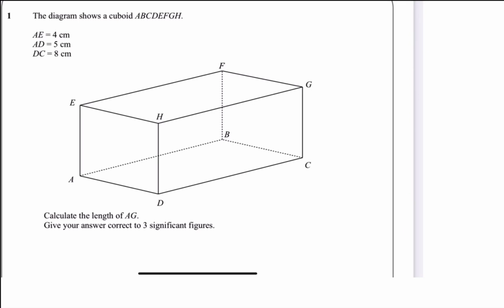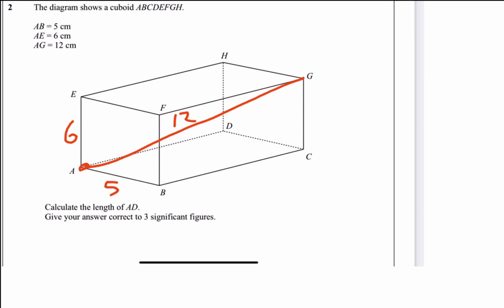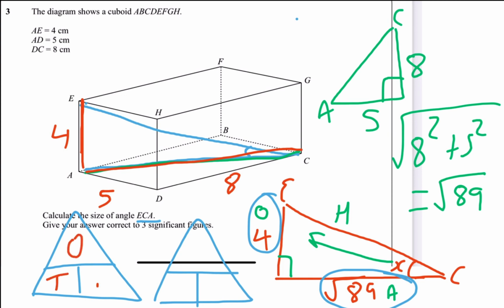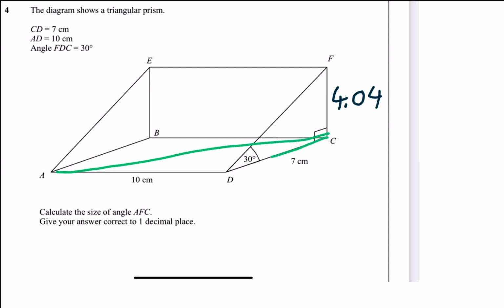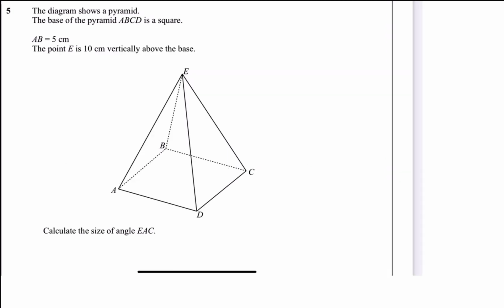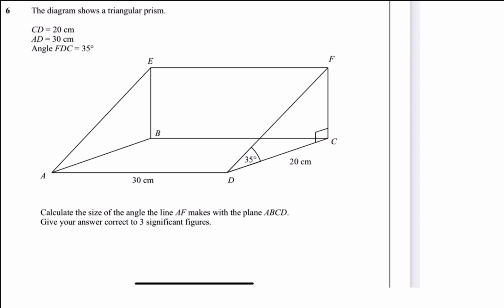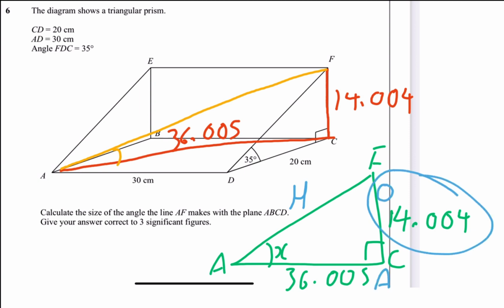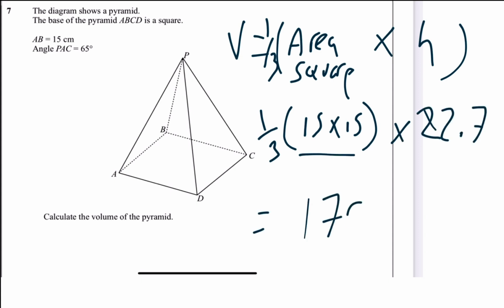3D Pythagoras 3D Trigonometry